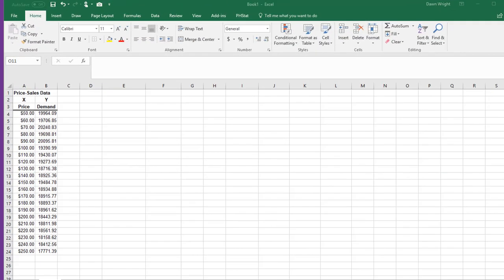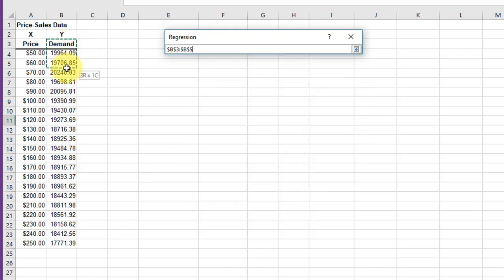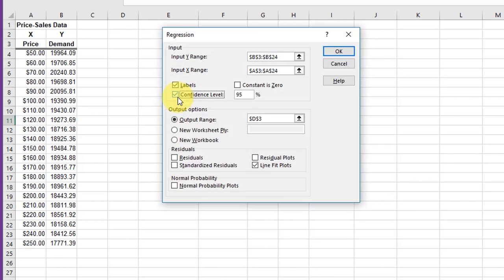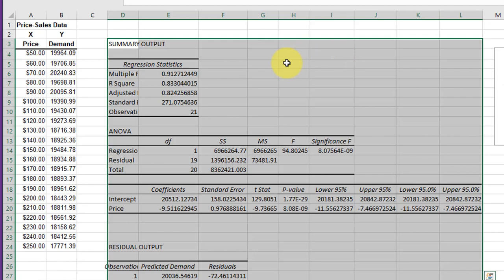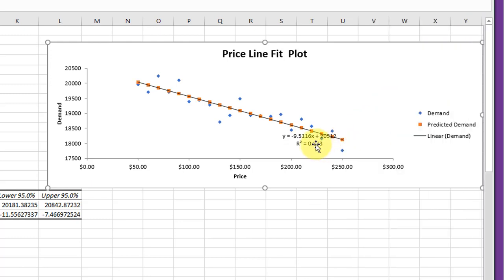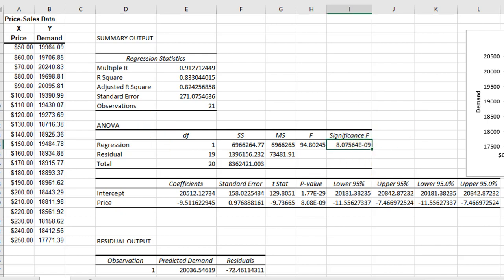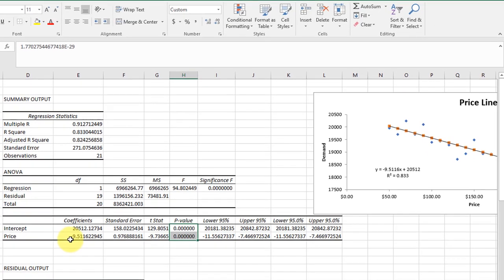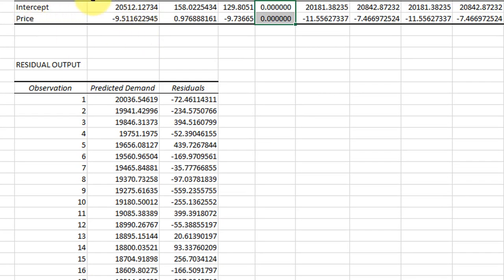M5: 2a simple linear regression